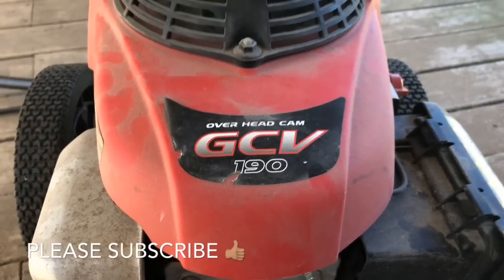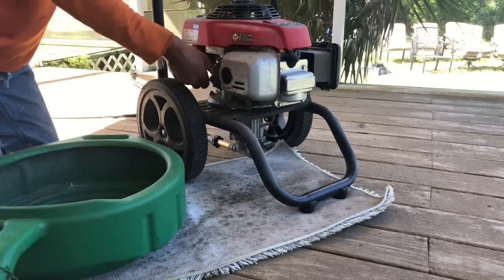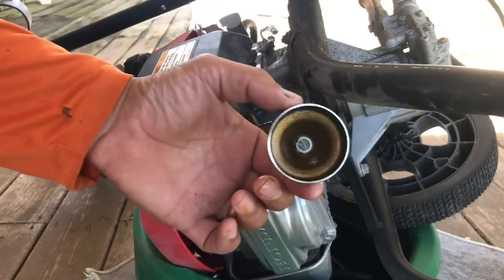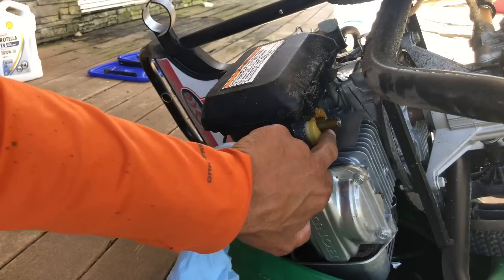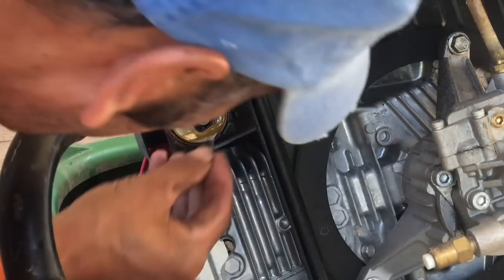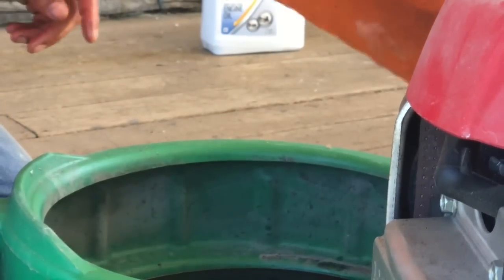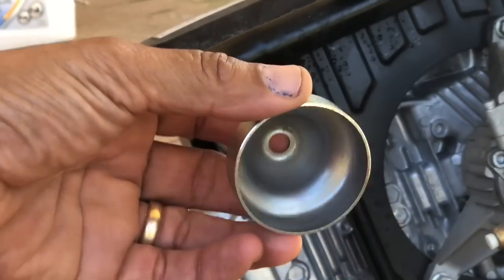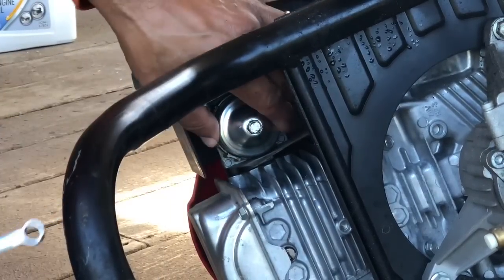How to start a ..GCV 190 HONDA PRESSURE WASHER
How to start a GCV 190 Honda Pressure Washer after its been sat un used for months.